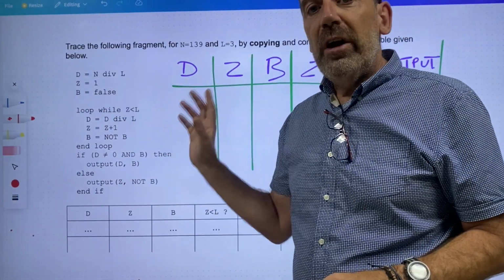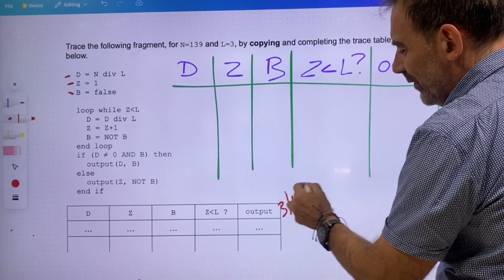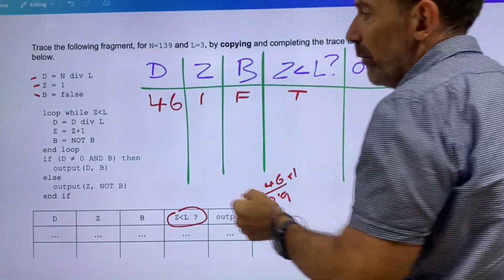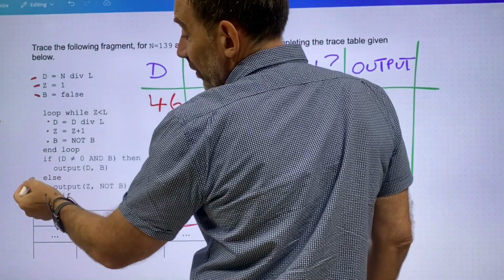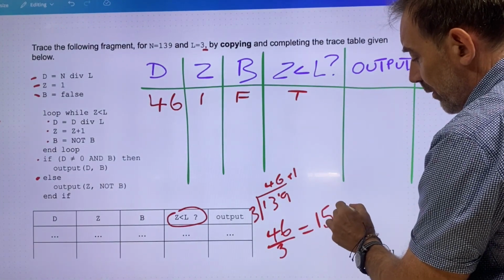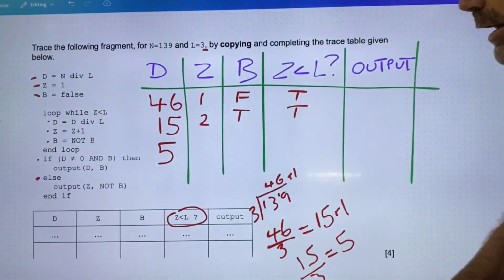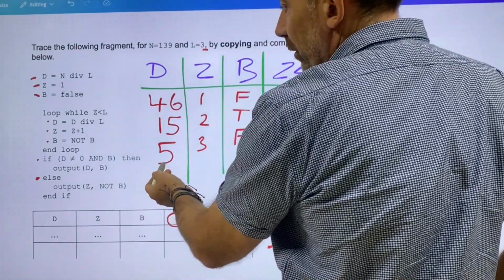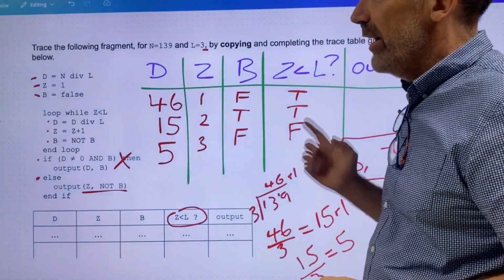Trace Tables using While Loops Flow Chart Algorithm - Step-by-Step Lesson from the Classroom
Discover how to use trace tables with a While Loops algorithm in this step-by-step classroom lesson.

This video explains how trace tables help track variables and outputs in a While Loops Flow Chart Algorithm. We’ll break down the process of constructing trace tables, demonstrate how they are used to follow a flow-chart, and provide practical examples to ensure a thorough understanding.

Designed for Computer Science students following the IB, IGCSE, and GCSE curriculums, this lesson is ideal for exam preparation and mastering algorithm tracing!